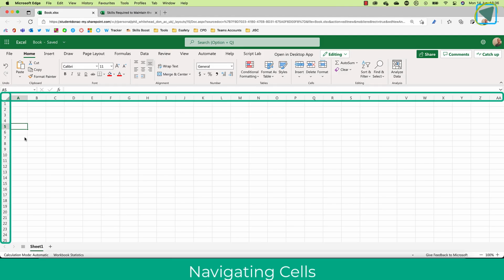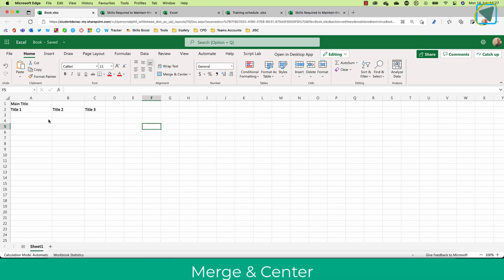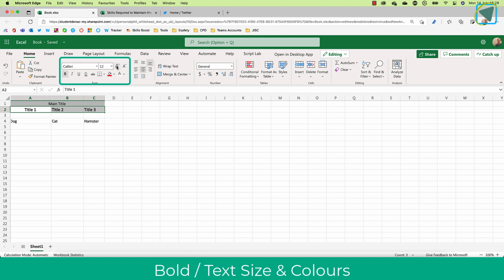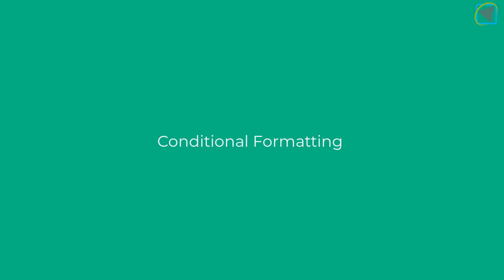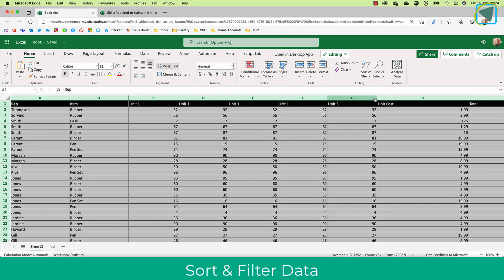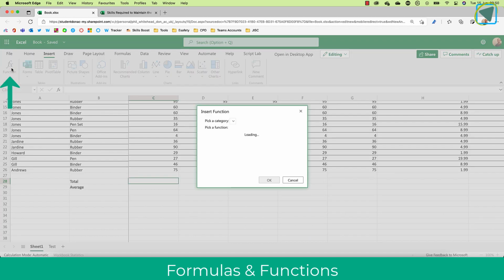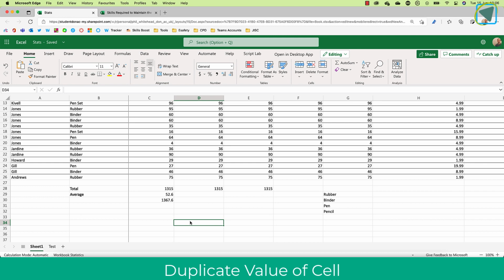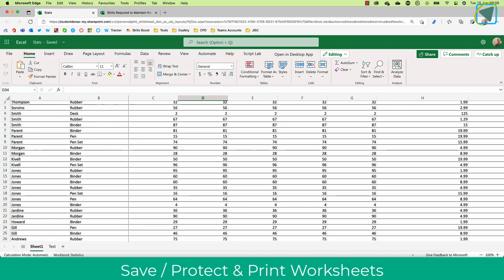Microsoft Excel Basics Student & Teacher Guide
Learn the basics of using Microsoft Excel, including navigating a  spreadsheet, how to enter data, how to make your data look good so it's easier to read. How to read cells and navigate them, how to insert columns and rows, hide, delete and more. This guide will also show you how to use format painter to make text styles quicker. The basics of functions and formulas, using recommended charts and inserting these. How to duplicate the value of a cell to another sheet. It also explains how to freeze panes, use Auto Sum,  Wrapping Text, Splitting Cells, Sorting Cells, Adding Filters. Data Validation, Drop Downs, Search Actions, Conditional Formatting, Find & Replace, Sorting & Filtering & More.

This student & teacher guide shows you everything you need to know without the waffle. A fundamental guide that can get you and your students using excel.  This version is the online version of Office.com